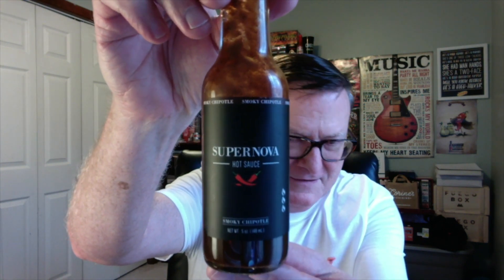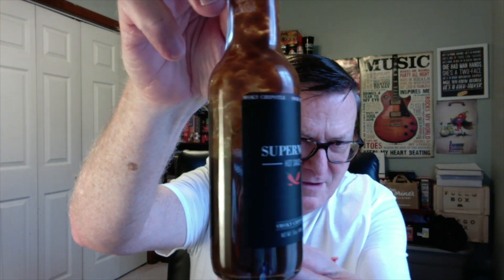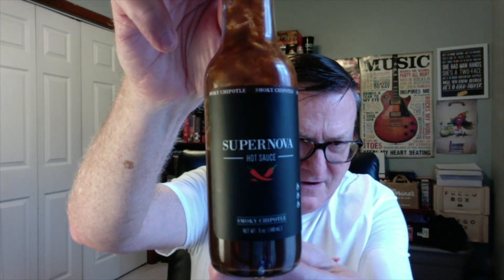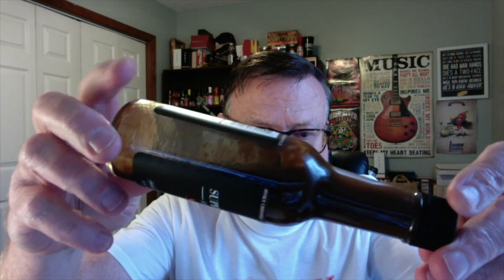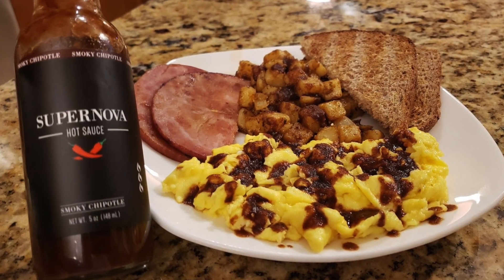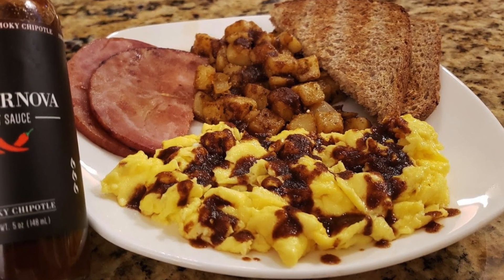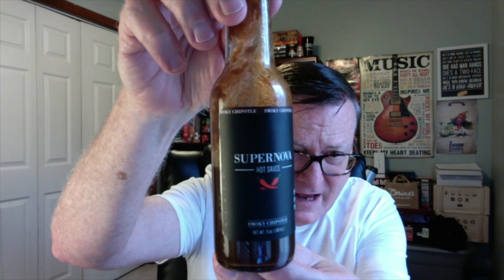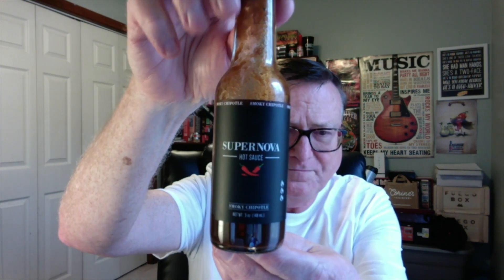SUPERNOVA Hot Sauce "Smokey Chipotle" Review